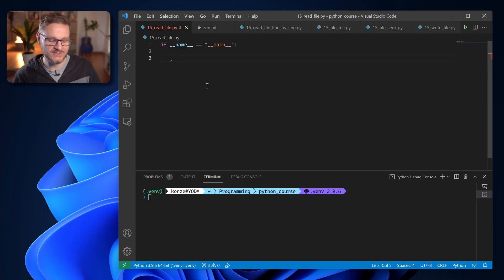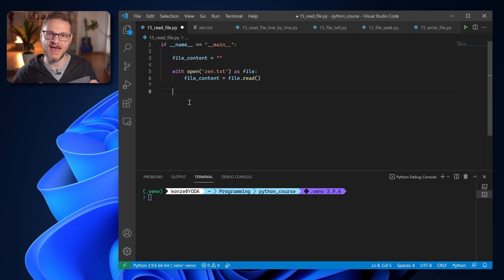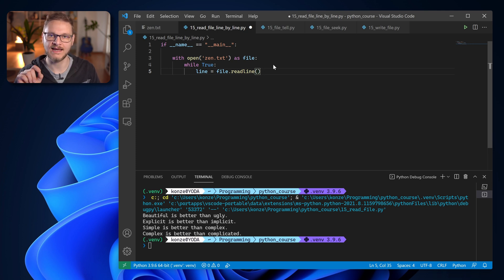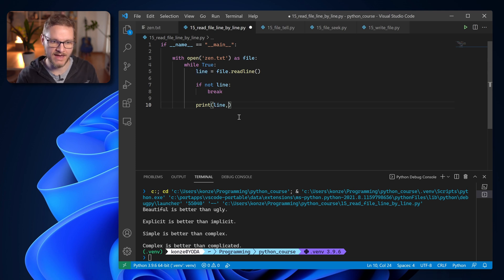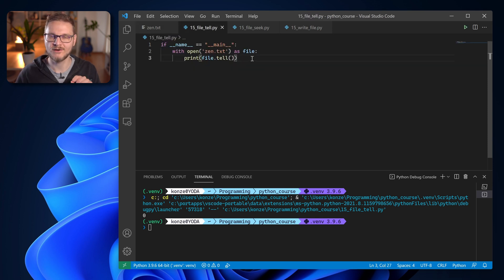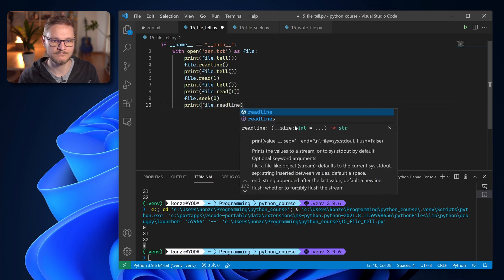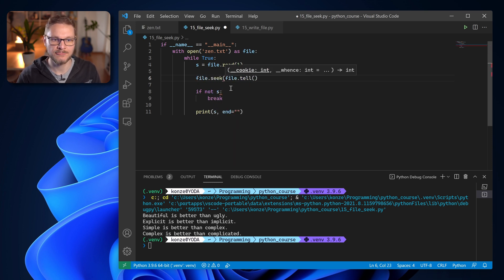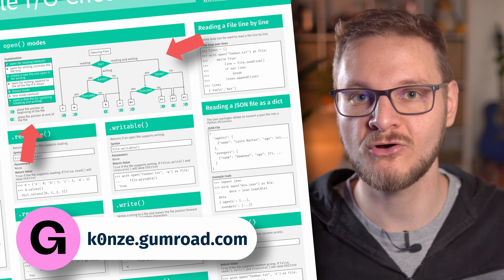Reading and Writing Files | Python File IO | Python Course #15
This video shows you how the read and write files in Python (file IO). Additionally, you will see how to use the Python with statement.

⏰ Timestamps:
0:00 Intro
0:24 How to read an entire file in Python
0:40 Python with keyword
3:14 Reading a File Line by Line in Python
6:56 Python tell()
8:53 Python Read a Single Character From a File
9:26 Python seek()
10:36 Python Move File Pointer
12:21 Writing Files in Python
13:09 Python open() modes
18:39 Outro